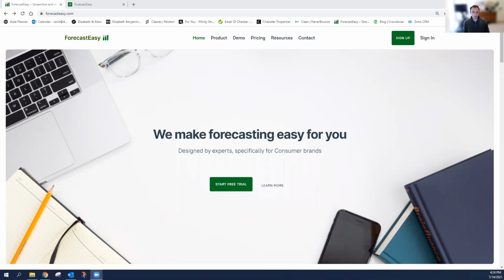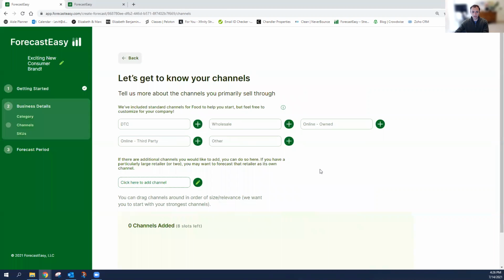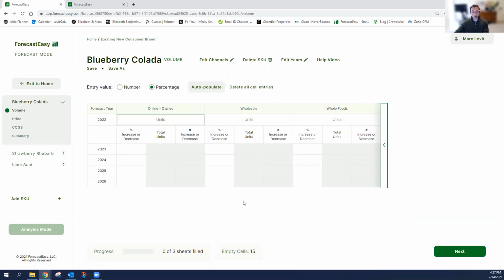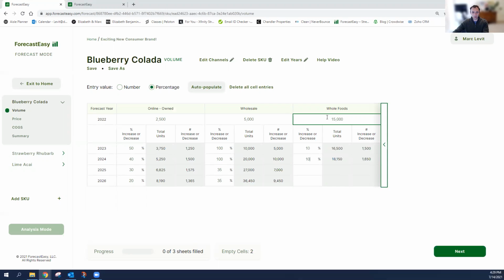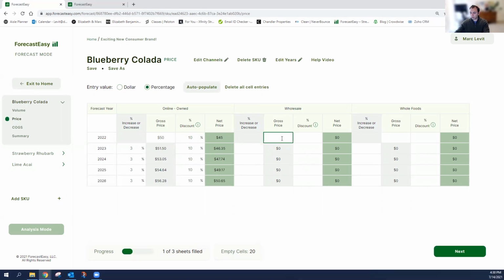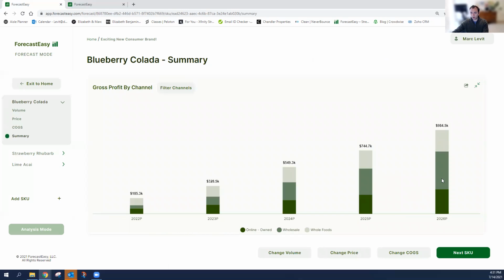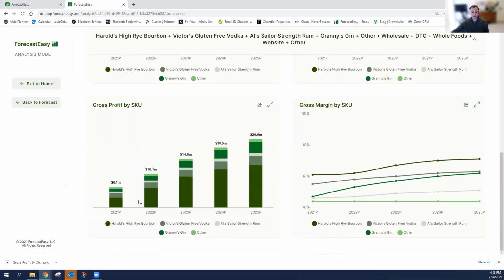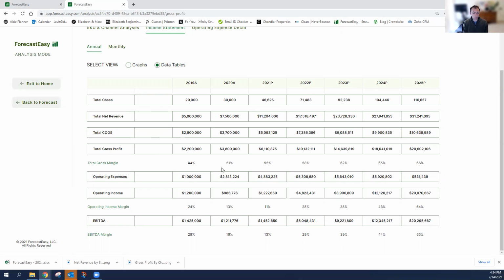ForecastEasy - 10 Minute Walkthrough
Watch as our founder walks us through how to create a great forecast with ForecastEasy in 10 minutes! Full forecasts take only 2 - 4 hours!